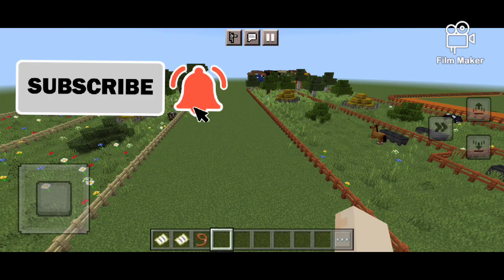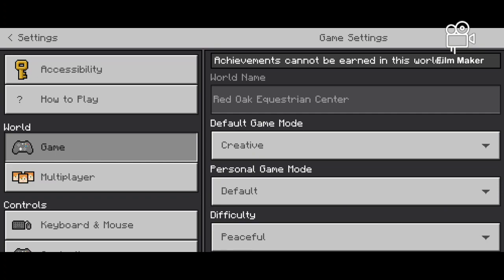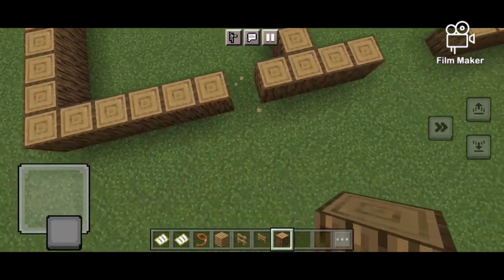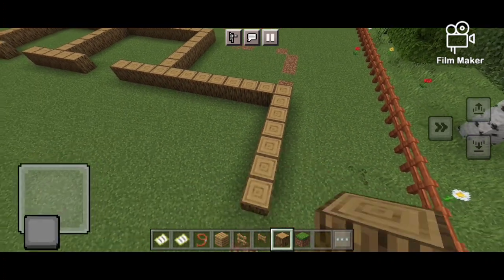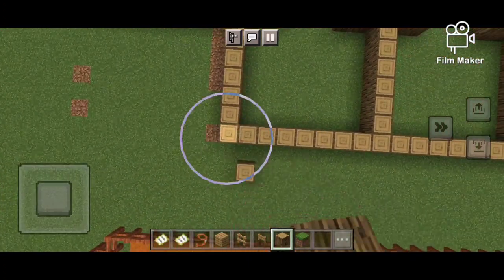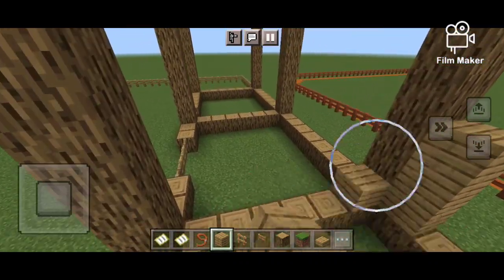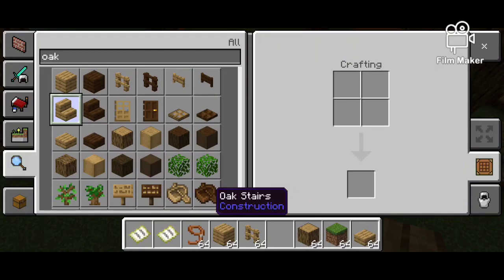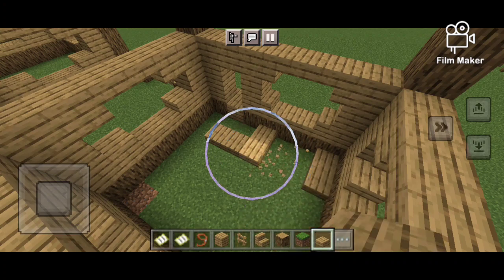Starting a new barn! [ Minecraft ]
I personally love the new barn! What should the name of it be?!

Go check out:
LadyRangerGamer
LadyRanger Vlogs
ImBrandonFaris
KallmeKris
Savanah Meadowbell
𝕀𝕤𝕝𝕒 ℙ𝕒𝕣𝕒𝕕𝕚𝕤𝕖
Cloudy and Sky
Koolie Reviews
Flora_the_Elf
Sam and Colby
Colby Brock
Sam Golbach
CelinaSpookyBoo
dreamerX Barrel Racing
The Horse Illustrator
Daniel Labella

Double G Rescue Ranch
4447 2nd Road

Consider volunteering here! If you can, of course!